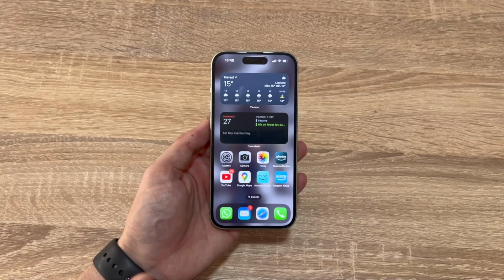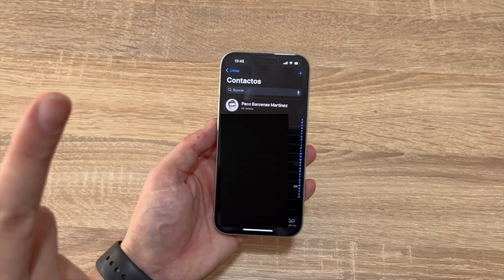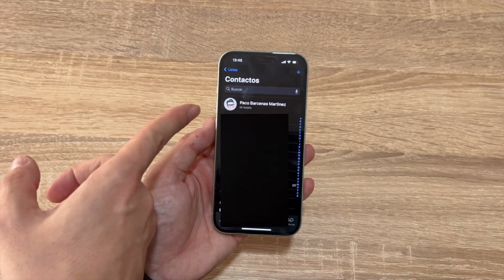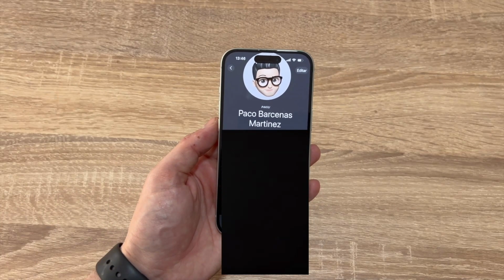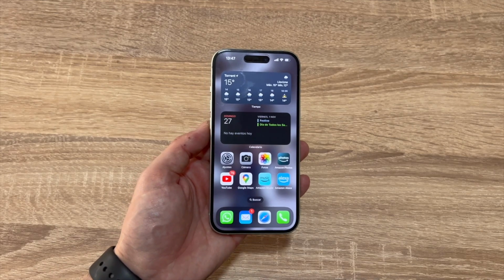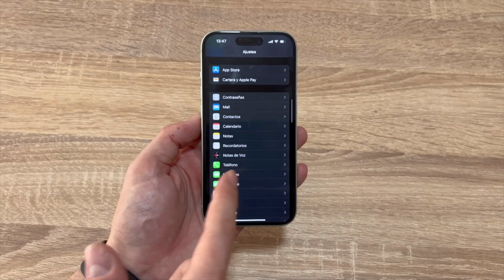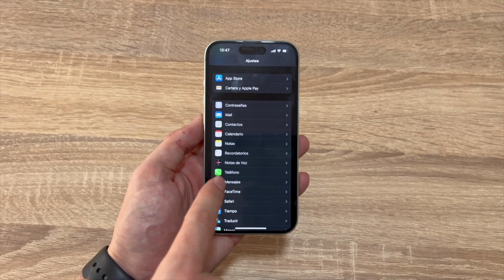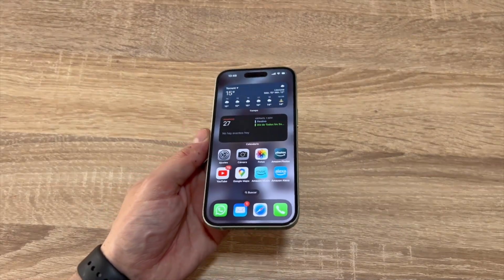How to know your phone number from an iPhone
► FREE 30-DAY AUDIBLE TRIAL
► TRY AMAZON MUSIC FREE 30 DAYS